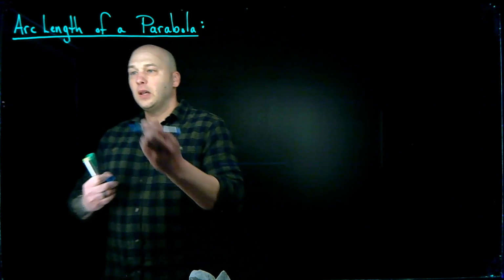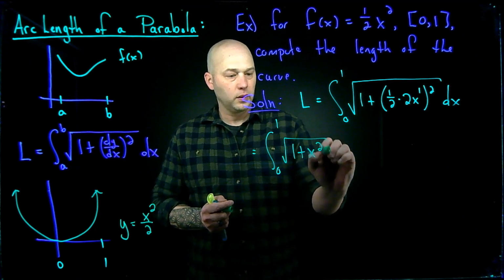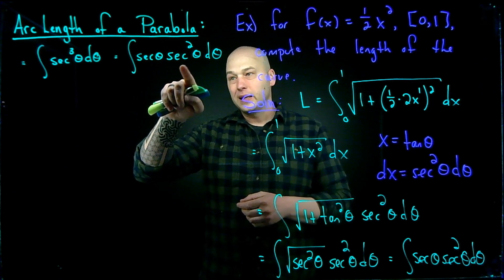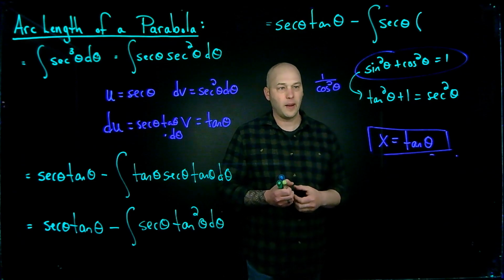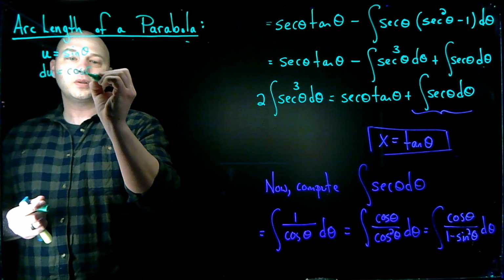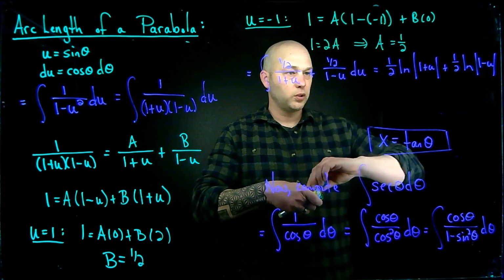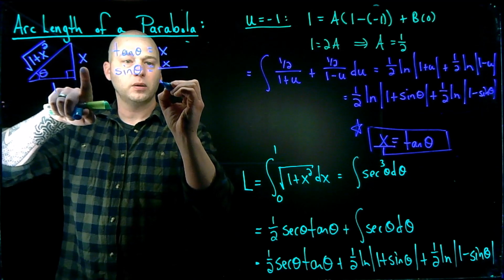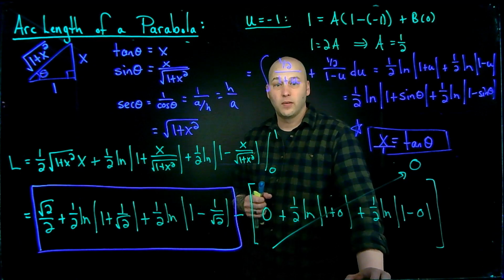Arc Length for a Parabola